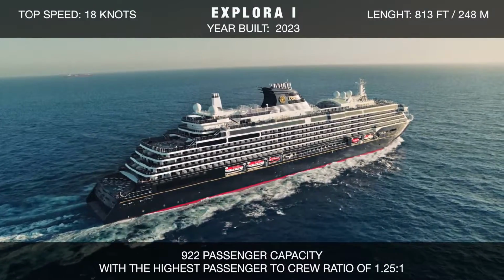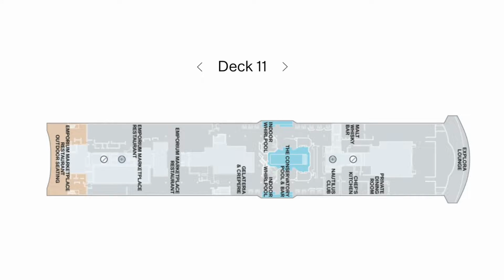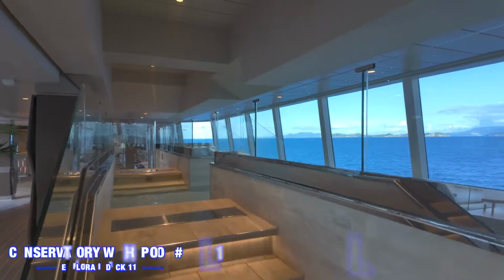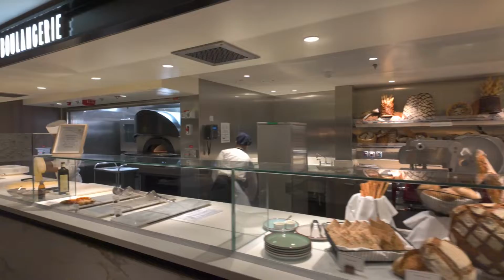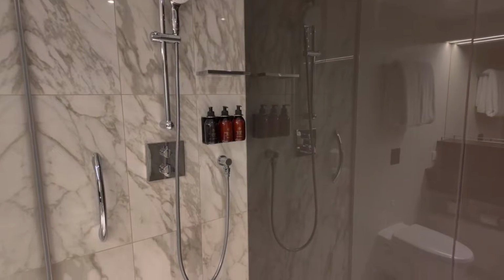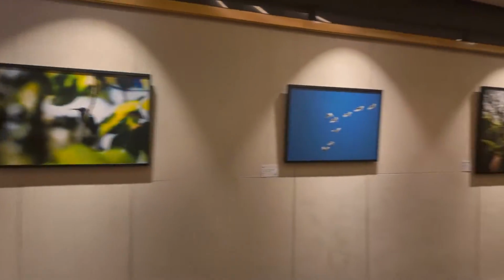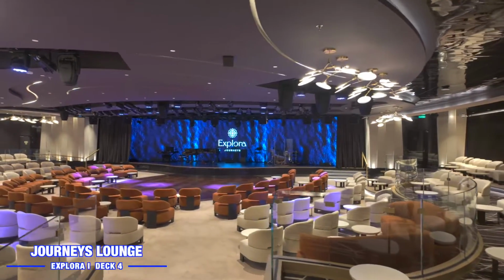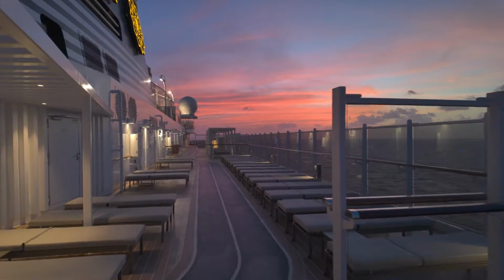EXPLORA 1 (MSC) FULL SHIP TOUR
Explora 1 is the newest and very upscale ship by MSC. This 10 day luxury Caribbean Cruise departed Miami, Florida on March 8, 2024 bound for...
Key West, Florida -- Spanish Town (Virgin Gorda) B.V.I. -- Gustavia, Saint Bart -- Saint John's, Antigua and Barbuda -- Deshaies, Guadeloupe -- Soufriere, Saint Lucia -- Bequia, Saint Vincent and the Grenadines -- and finally to Bridgetown, Barbados. There were also two sea days after the stop at Key West.